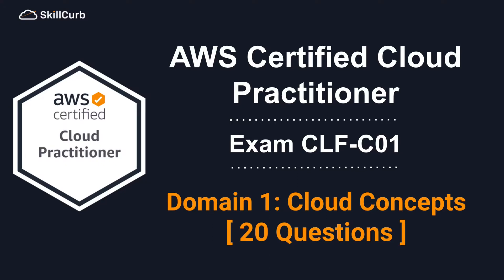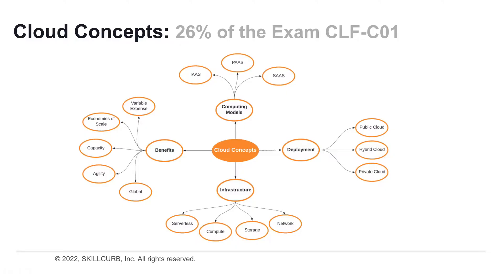AWS Certified Cloud Practitioner Exam Questions [2022] | Domain1: Cloud Concepts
AWS Certified Cloud Practitioner is intended for anyone who has basic knowledge of the AWS platform.

In this video we have created 20 exam questions for the  Domain1 which is Cloud Concepts.  This is 4 part video series which will cover all the domains

Domain 1: Cloud Concepts 26%
Domain 2: Security and Compliance 25%
Domain 3: Technology 33%
Domain 4: Billing and Pricing 16%

The questions answers have detailed explanation and added visuals to help you understand the main concepts.